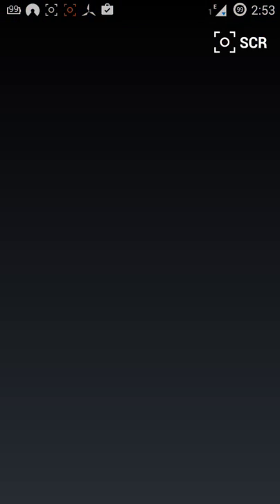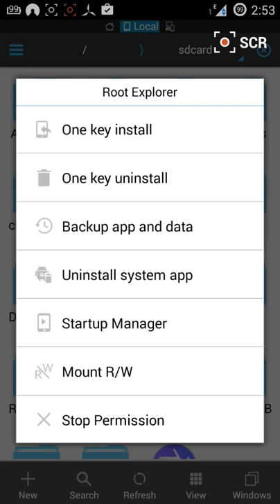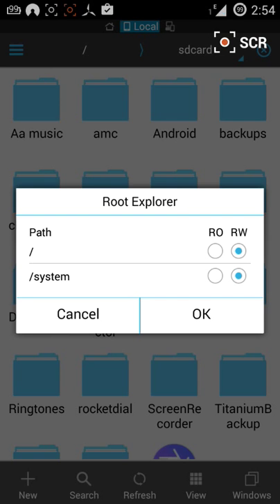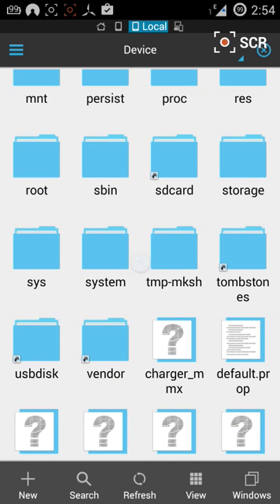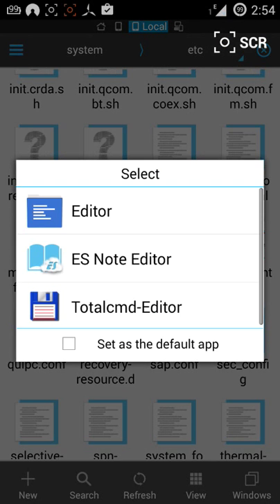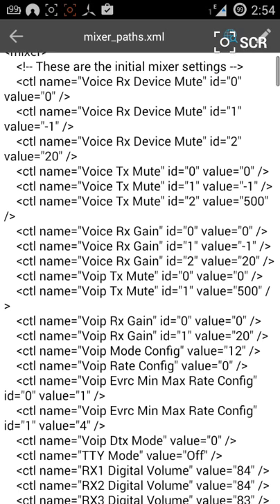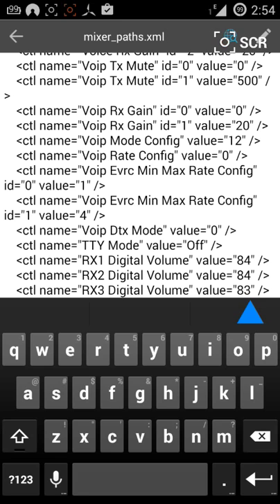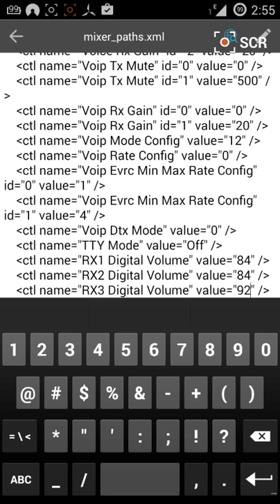How to increase yu yureka 50% volume (2015)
First root yureka then download es explorer from playstore .
& follow steps in video & enjoy better sound !!!